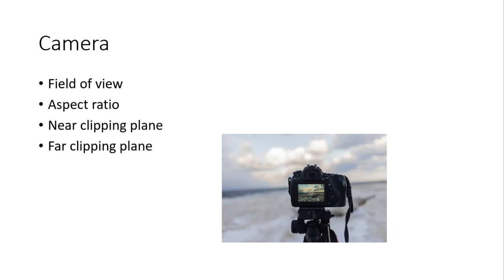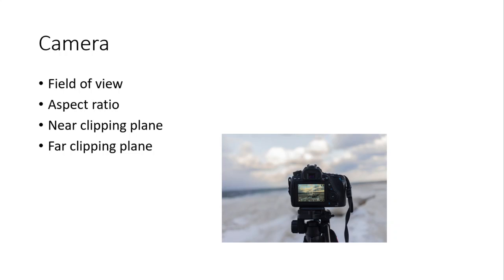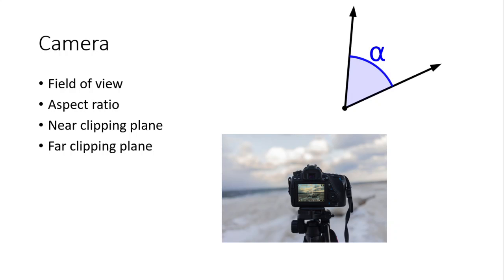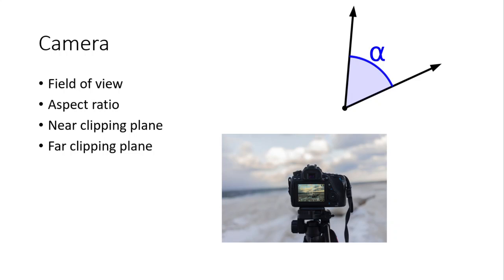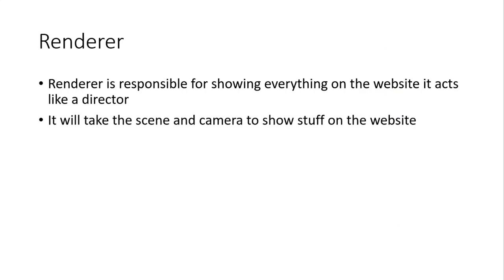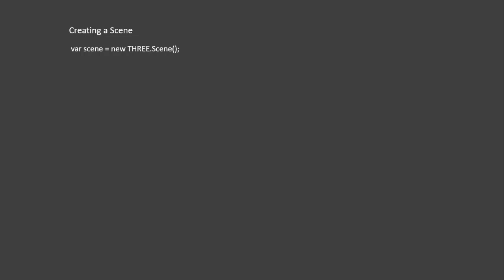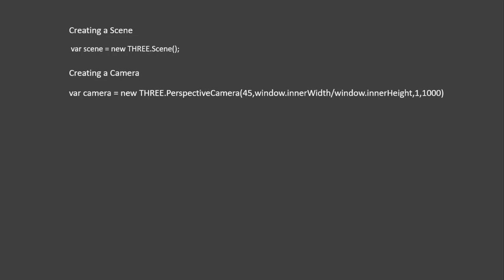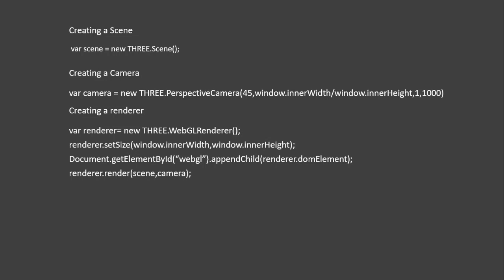What is Three JS | Lets speak about Three JS Scene Essentials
In this video we will be speaking about Three JS scene essentials.